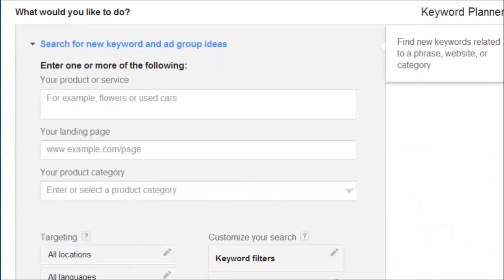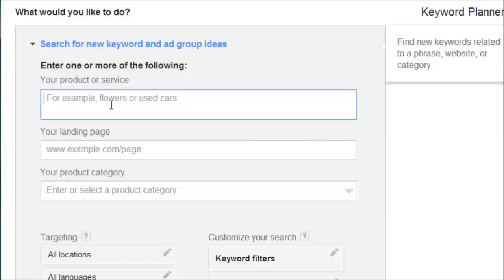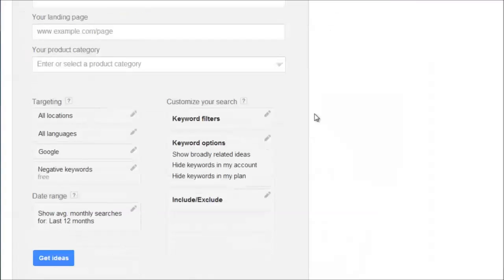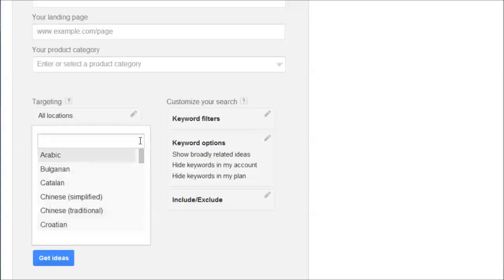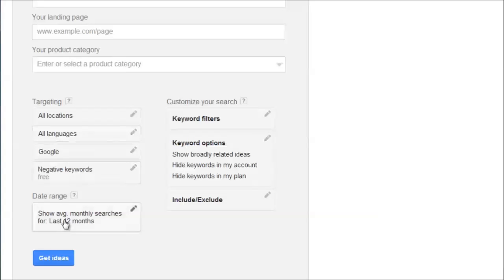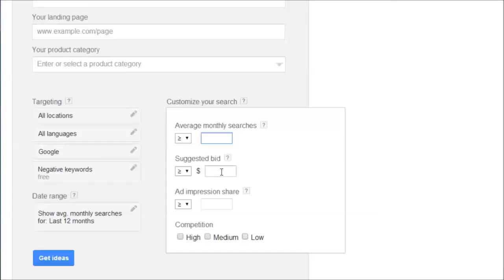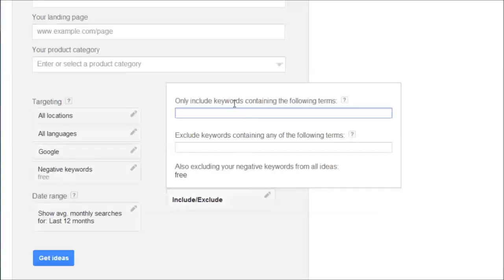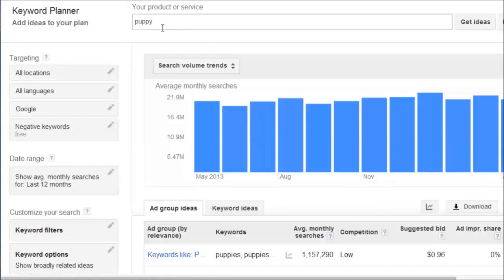How To Find Profitable Keywords Using Keyword Planner (3)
Video #3 - Search Type A: Keyword / Ad Groups Ideas

In this video, you will learn how to use this type of search.This search is great if you don't really know which keywords are out there, and you want to figure out which keywords people are really typing into Google that are related to the keyword you type in. We'll go through how to use the features to find the data you are looking for.